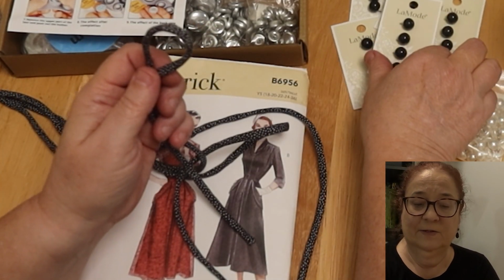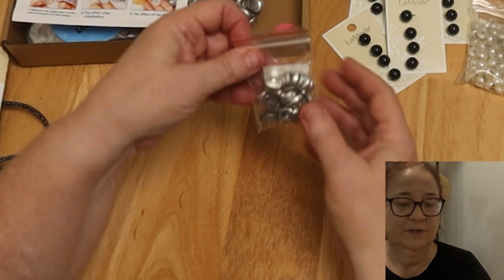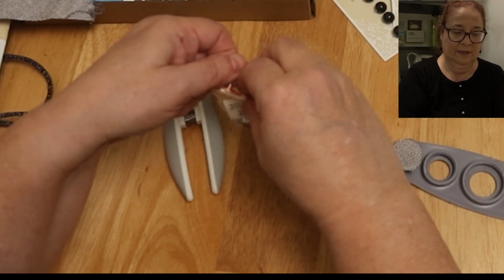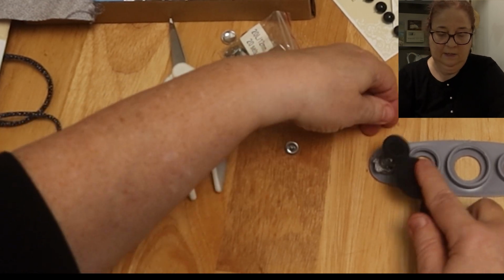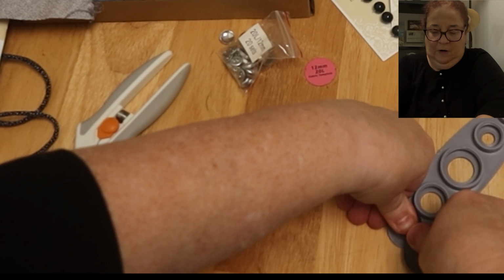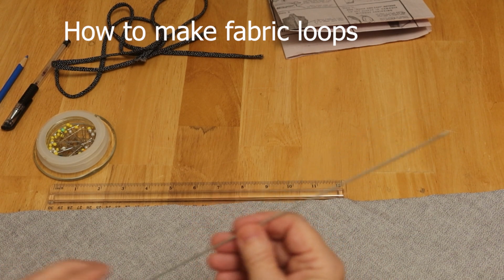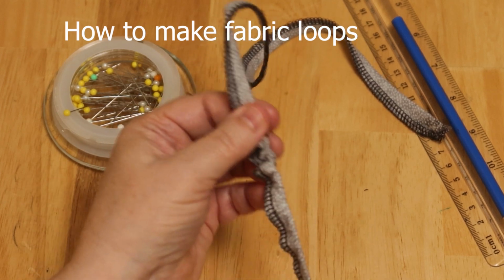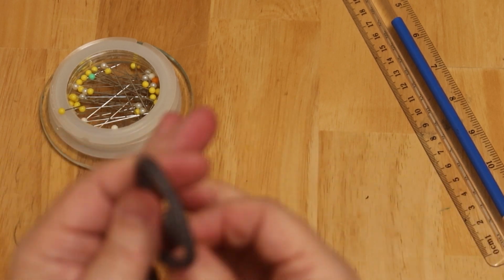Podcast Four: Making Covered Buttons for Butterick 6956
Retro Sewing: Some of the details in the construction of my dress that are time consuming but worth it.